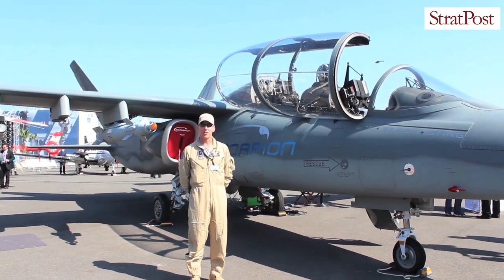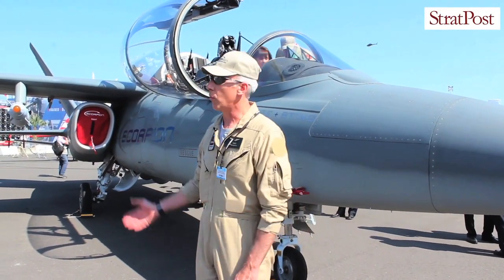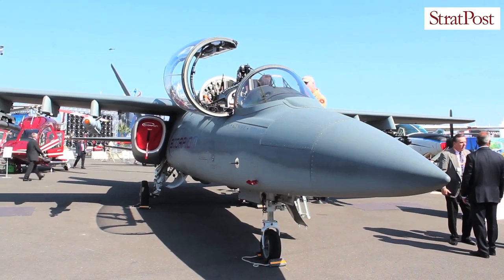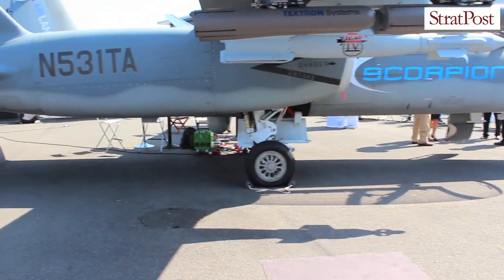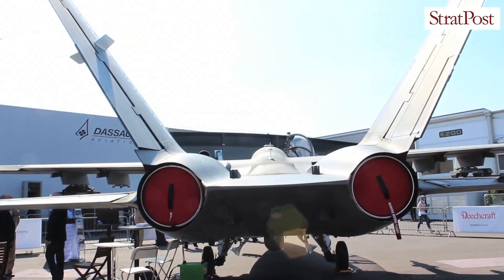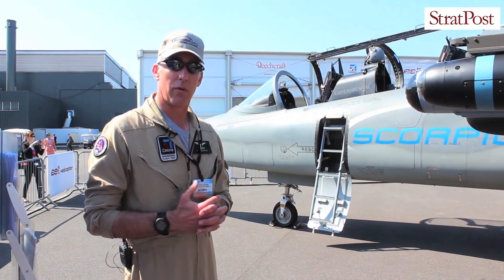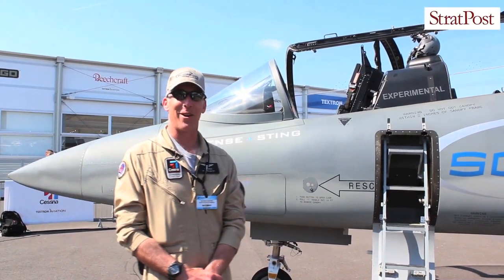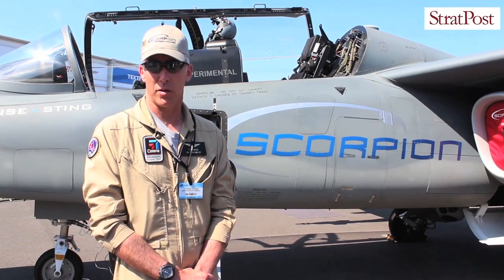StratPost | Textron AirLand Scorpion at PAS15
Check out the Textron AirLand Scorpion as Flight Test Pilot Don Parker gives you a detailed look at the new aircraft at the Paris Air Show 2015.